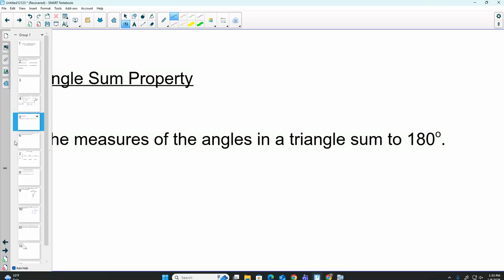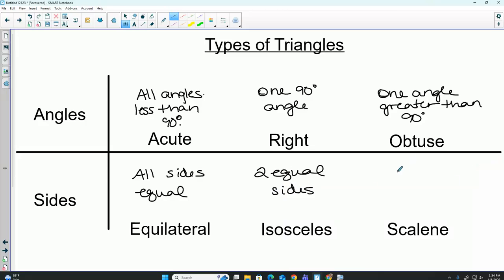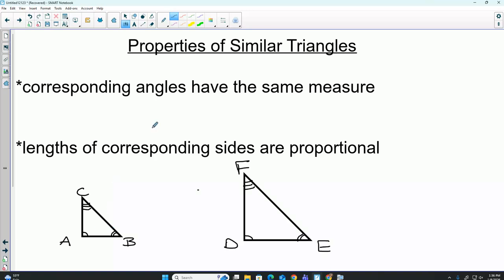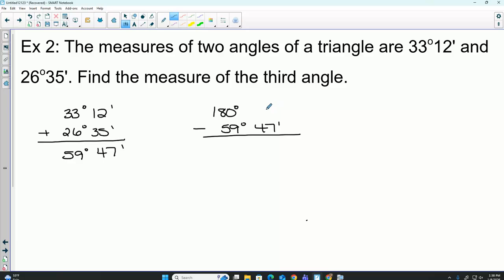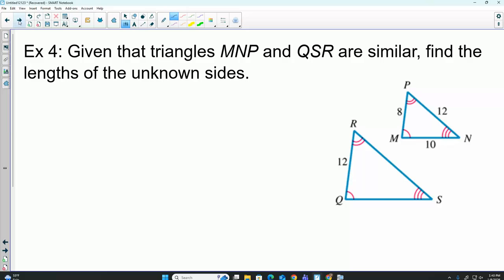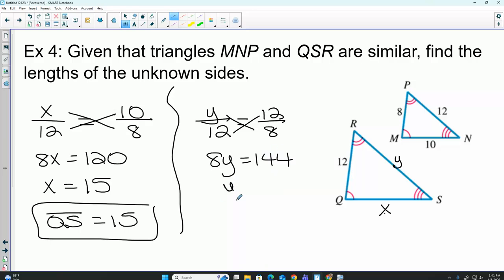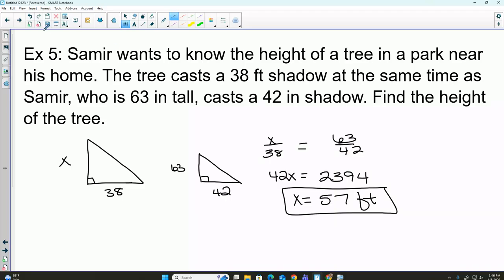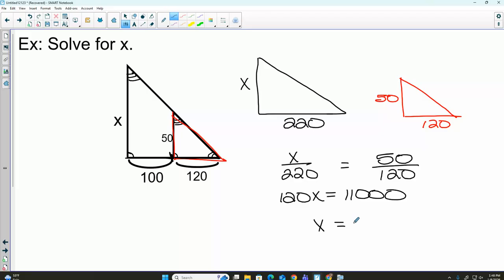Section 1 2 Jan 8